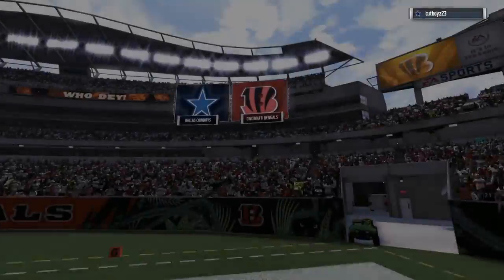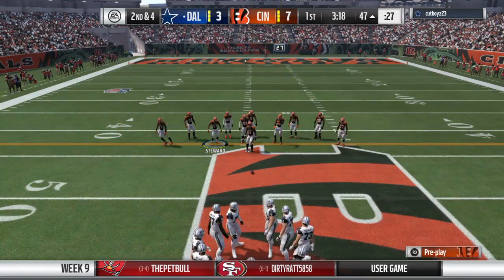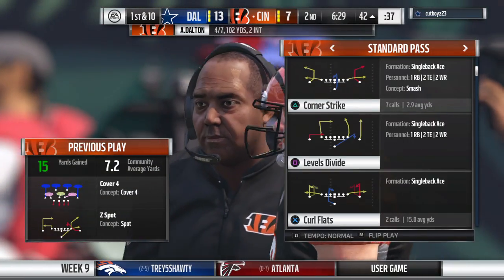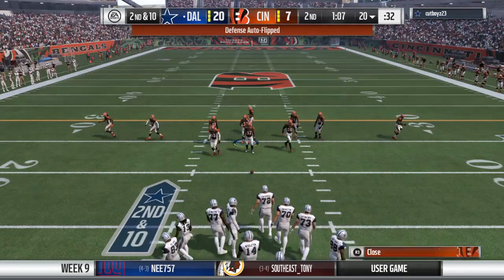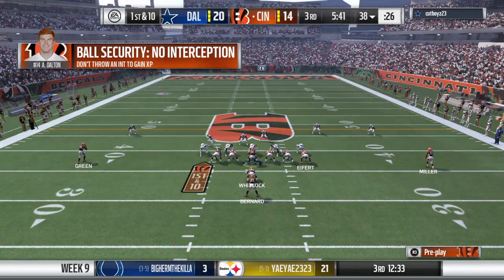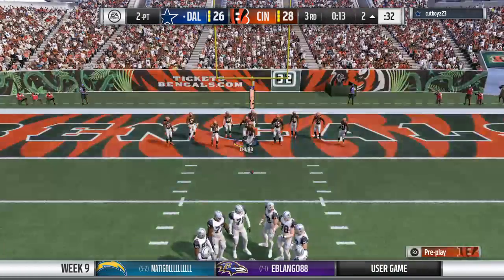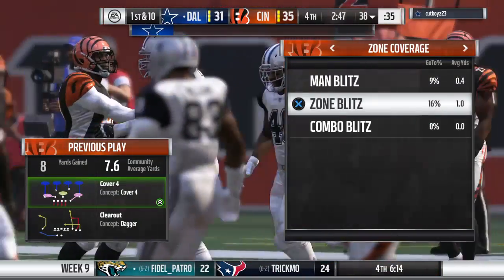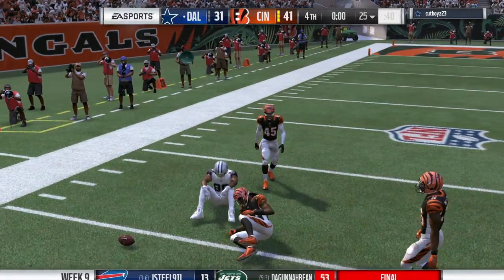Madden 17 franchise Team Game PS4 Broadcast